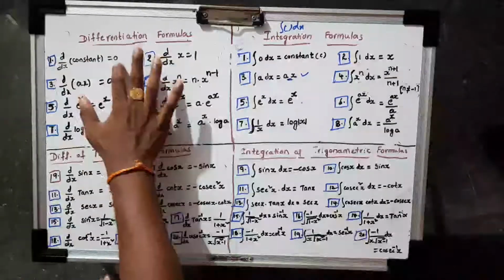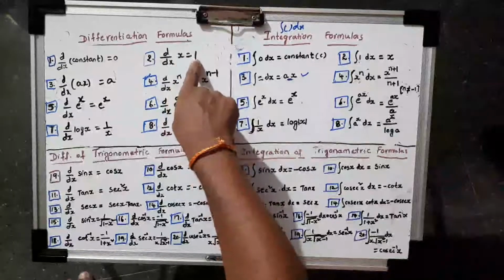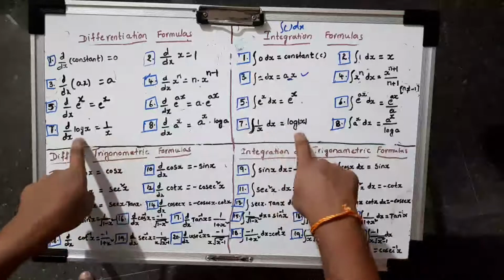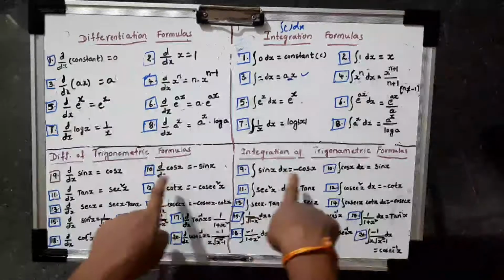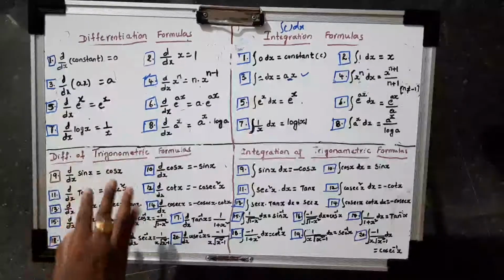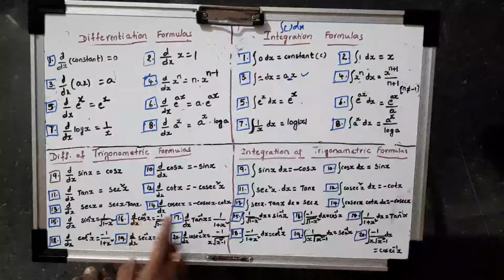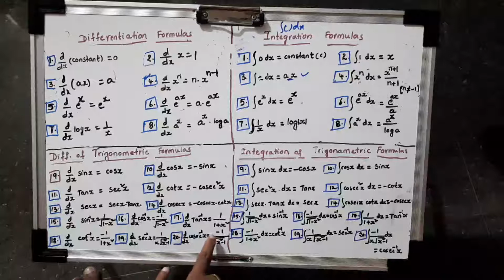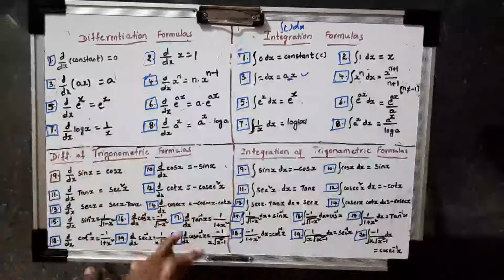Basic Integration and Differentiation formulas for B tech and how to remember this formulas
How to remember and understand basic formulas integration and differentiation